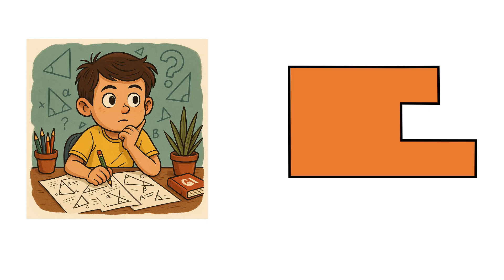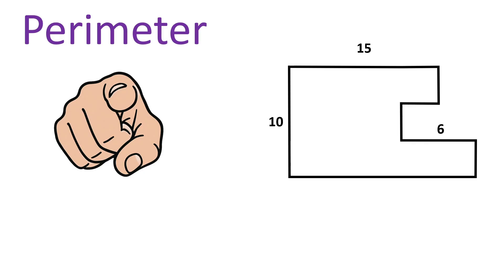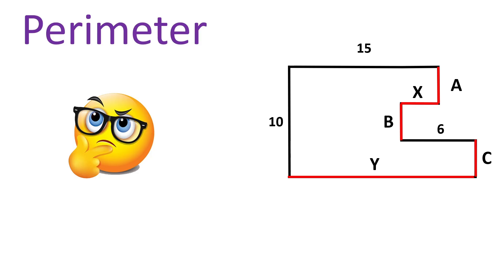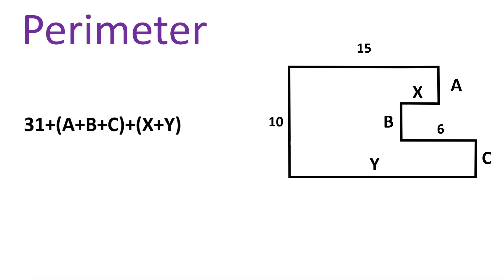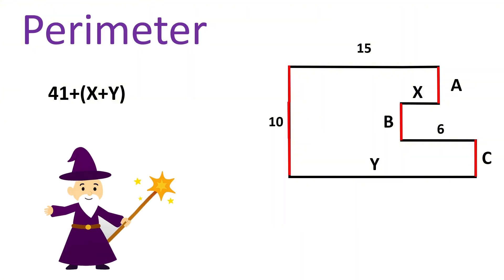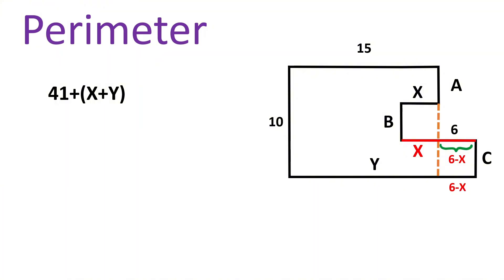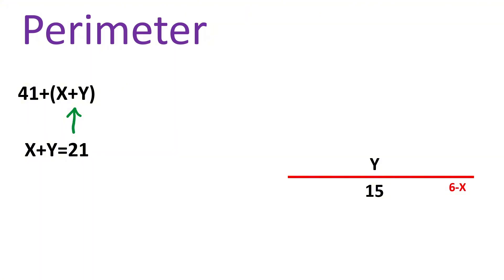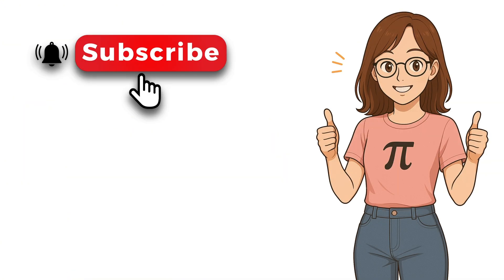How to Find the Perimeter of This Polygon | Geometry Problem & Maths Puzzles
Think you can find the perimeter of a complex polygon with only THREE side lengths? It looks impossible, but with the right logic, the answer is right in front of you! 🧠✨

In this video, we tackle a fascinating geometry problem where we have to find the total perimeter of a polygon using just a few vertical and horizontal clues. We break down the "magic" of shifting side lengths and using algebraic labels ($a, b, c$ and $x, y$) to simplify what looks like a mess of unknown variables.

This is a classic maths puzzle designed to test your spatial reasoning and logical thinking. Whether you're a student or a brain teaser enthusiast, this step-by-step tutorial will show you a "magic" geometry trick you can use on any right-angled polygon!

📌 What you’ll master in this lesson:
How to solve a perimeter problem when most sides are unknown.
The technique of "extending lines" to find missing horizontal and vertical sums.
Logical reasoning to verify why a + b + c must equal the main vertical side.
A clever strategy to simplify complex shapes into solvable parts.